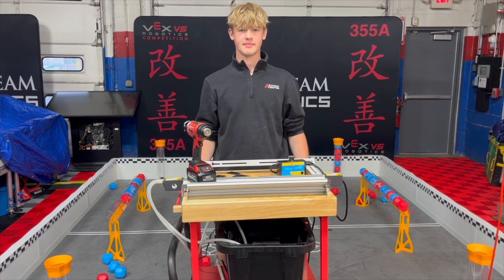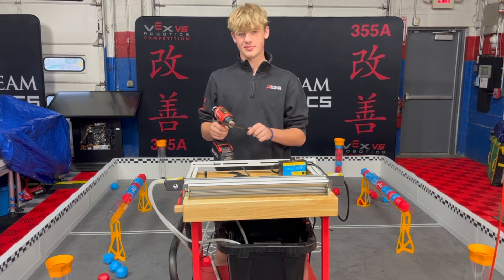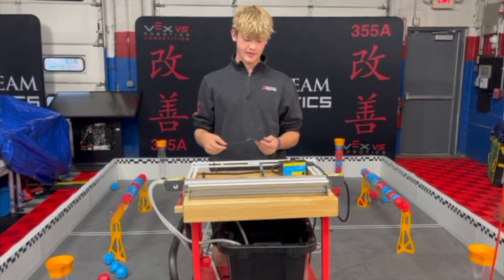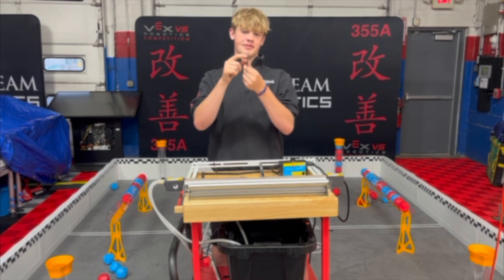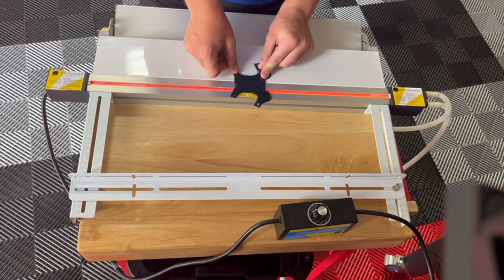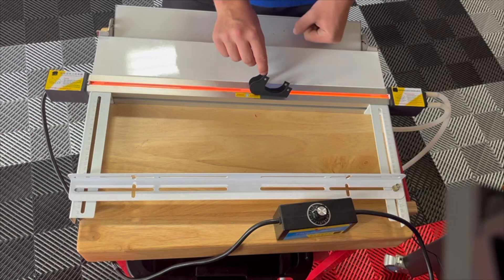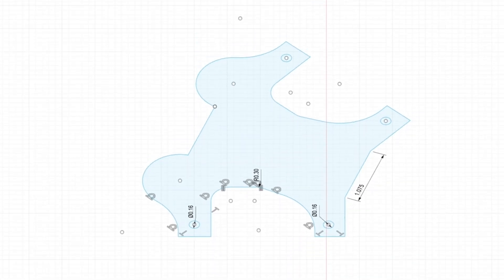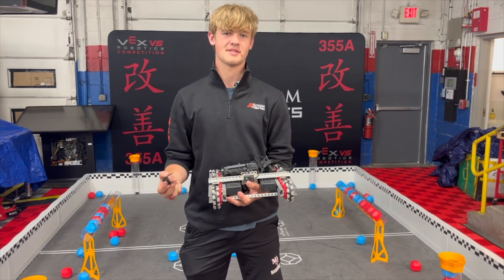VEX Push Back | Creating Drive Caps | 355A 2Xstream Robotics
🔥 How to Bend Polycarbonate & Delrin | VEX V5 Robotics 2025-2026 “Push Back” Season Tutorial 🔧

Whether you’re a rookie builder or a seasoned VEX competitor, mastering how to bend polycarbonate and Delrin can make or break your robot’s performance. In this hands-on tutorial, we’ll walk you through the most effective methods for shaping these materials to fit your custom designs.

✅ Learn which tools to use
✅ Get tips for clean, precise bends
✅ See real applications from the 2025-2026 Push Back season

Perfect for teams looking to build lighter, more flexible mechanisms without sacrificing strength.

Heat Bending Machine